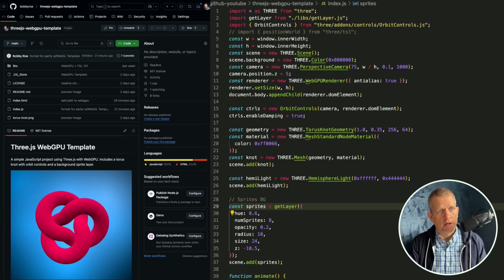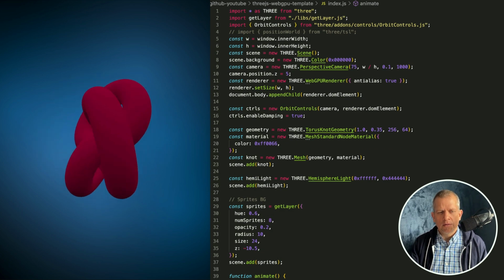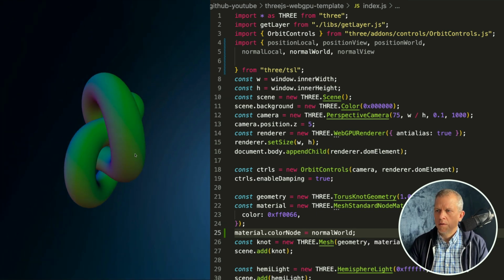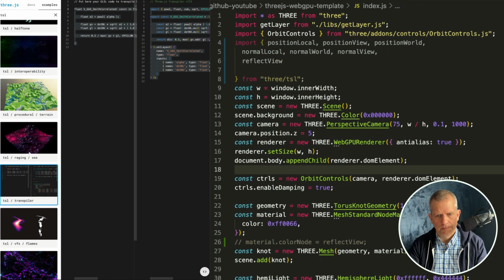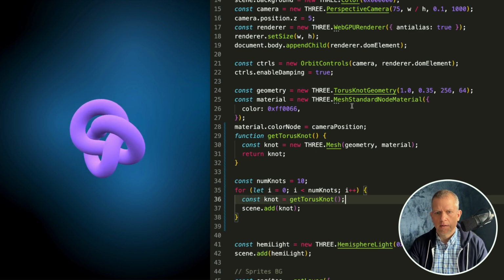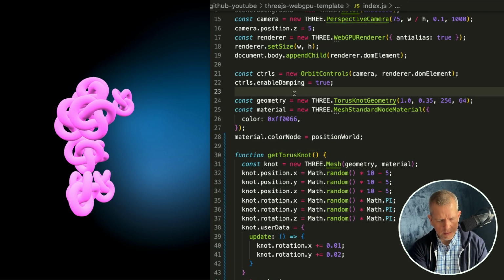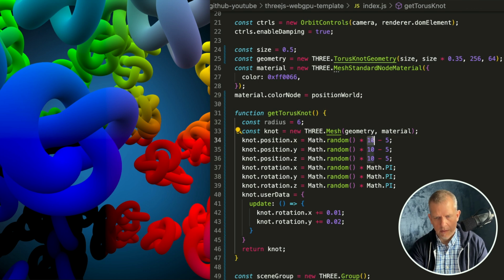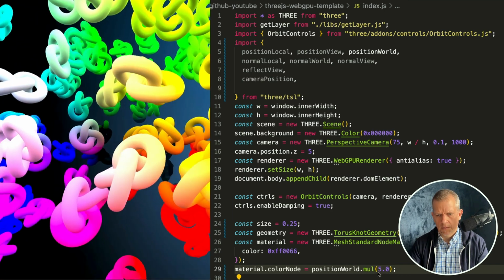Three.js: Introduction to WebGPU and TSL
TSL is the Three Shading Language, a powerful tool for 3D artists and it's built into Three.js. Let's  mess around with this easy-to-use environment for creating shaders.

**Learn Three.js Basics Course (w/ Early Bird Discount!)